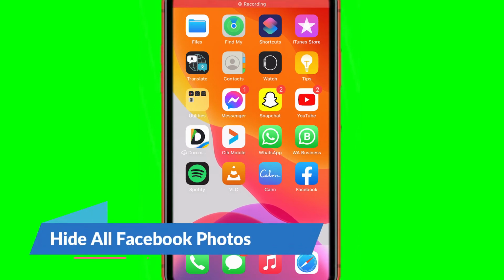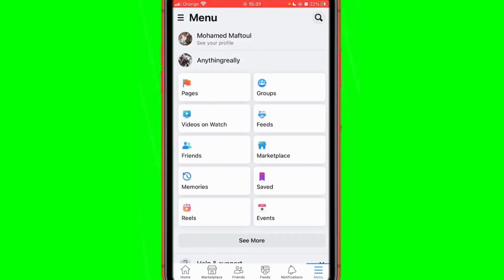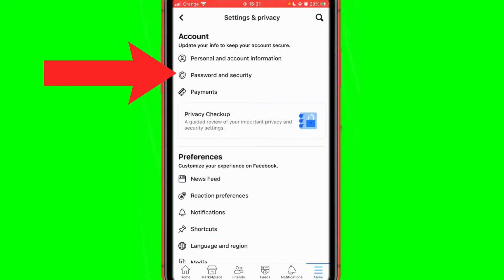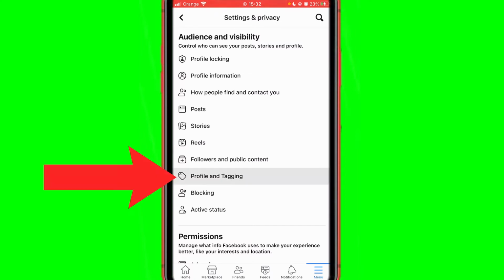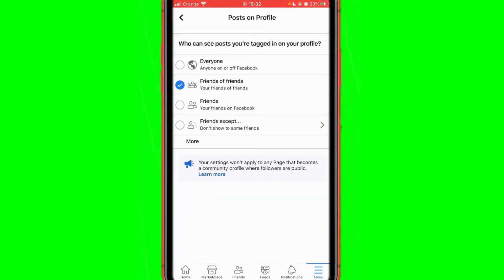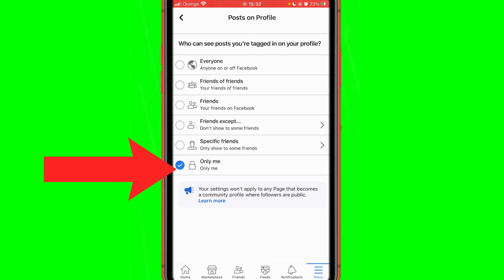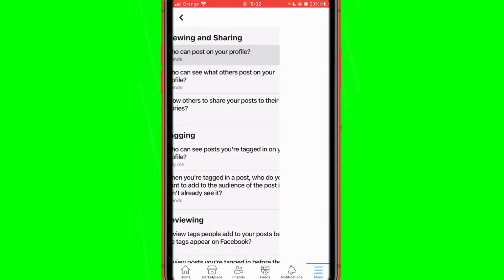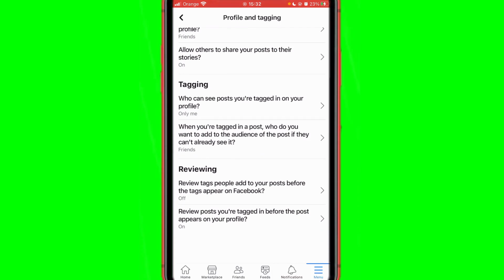How To Hide All Facebook Photos 2024 (New Update) | Only Me Setting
In This video, I'll be showing you how to hide all Facebook photos using the Facebook mobile app. Try this to hide your all Facebook post in your timeline to your Non FB friends without deleting:)) I hope This helped you guys

drop a like for good luck:)
If you want to hide your Facebook photos from the public, you need to edit your privacy settings. In this quick guide, we’ll show you how you can control who can view your Facebook photos.
if you have a lot of old Facebook photos

If you do, you might be looking to hide them from your friends or the public.

However, hiding all of your Facebook photos or hiding them in bulk is difficult.
The typical way of doing it is by hiding them one by one.
You can do this by changing the privacy of your individual photos to “Only me” This means that your Facebook photos can only be seen by yourself, That way No body can see your pictures on facebook Thats how you can hide facebook photos I hope you enjoyed the video.:)